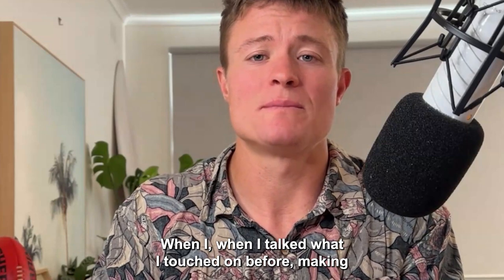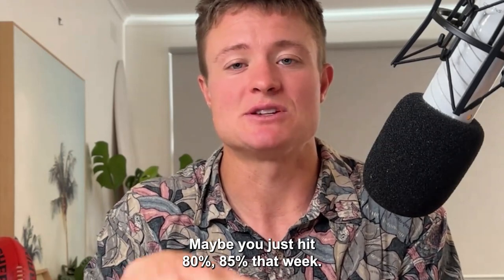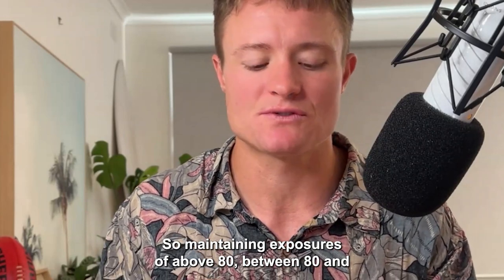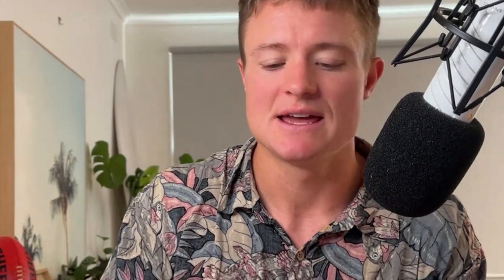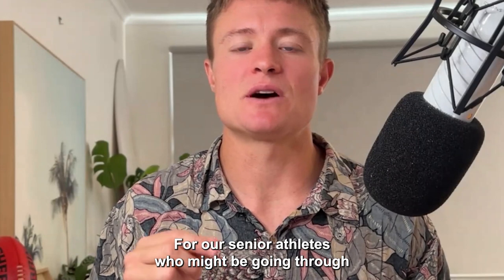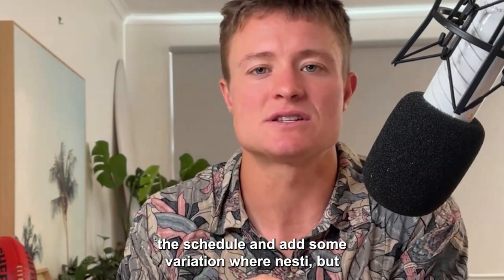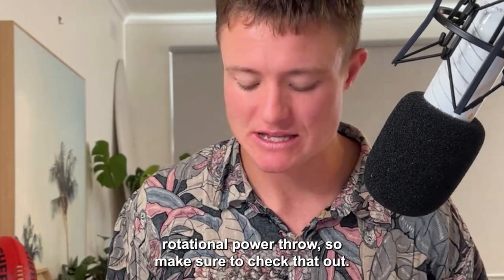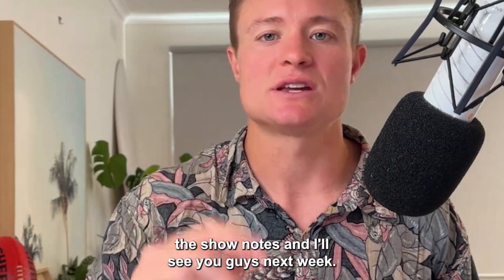#75 - Essential Speed and Strength Training Tips for the In-Season Phase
Highlights from the episode:

00:00 Tip #1: Hit 2 to 3 reps of your max velocity once a week
00:58 Tip #2: Improve max strength
01:56 Tip #3: Consistency Pays
02:55 Key Core exercise for the week: Rotational Power throw